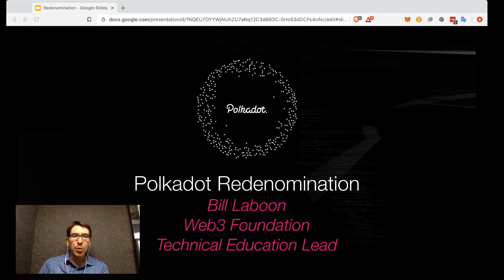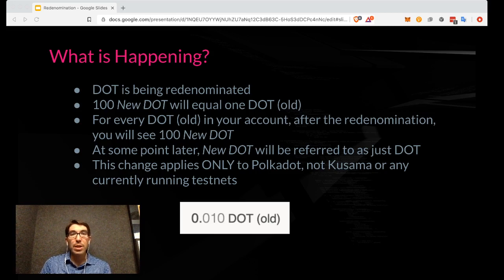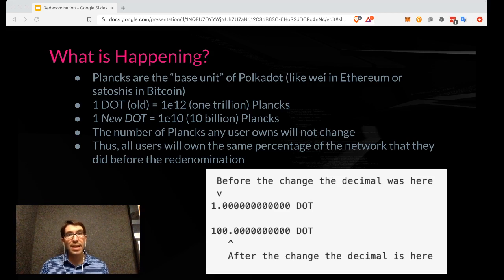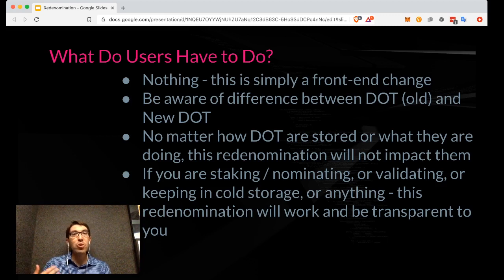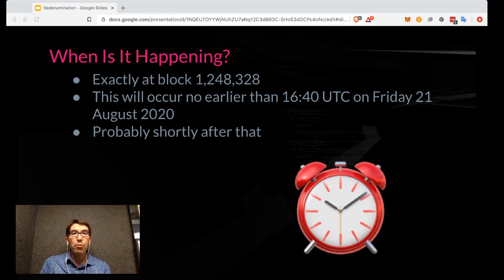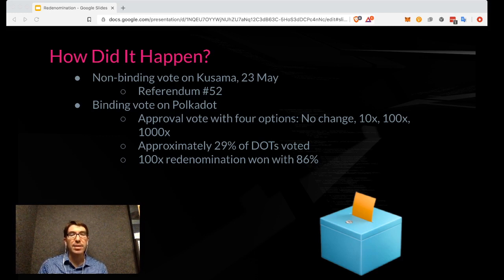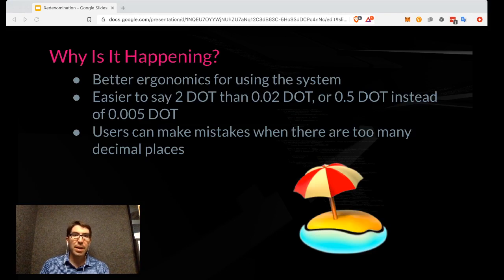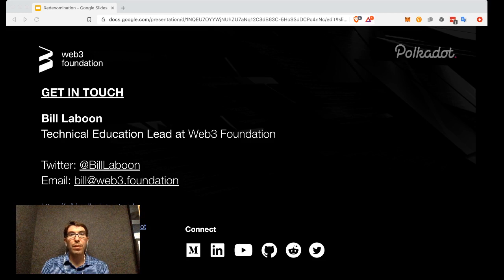Polkadot Redenomination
Bill Laboon, W3F Technical education lead, explains everything you need to know about the DOT redenomination.